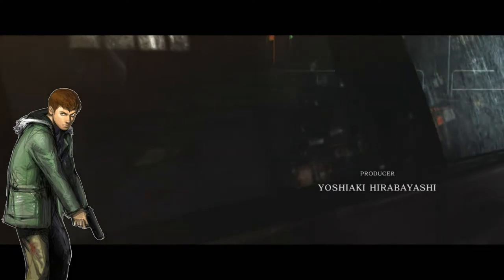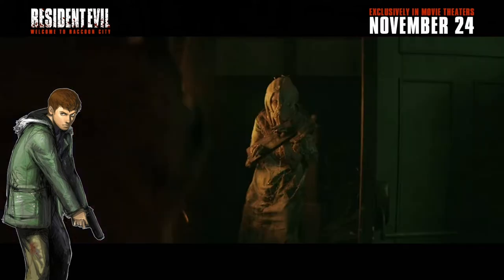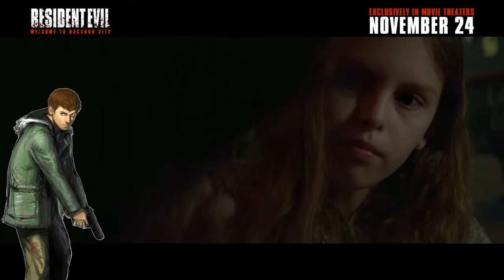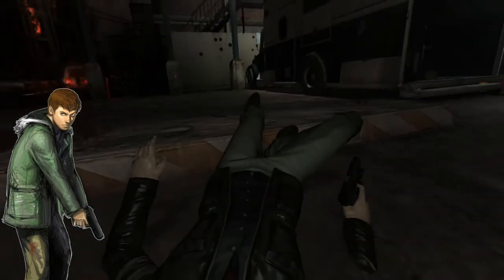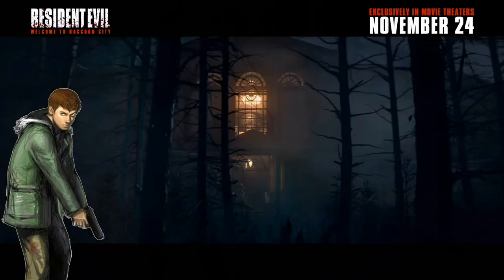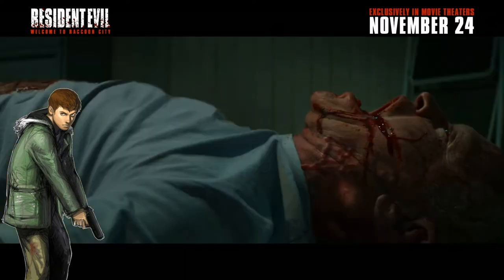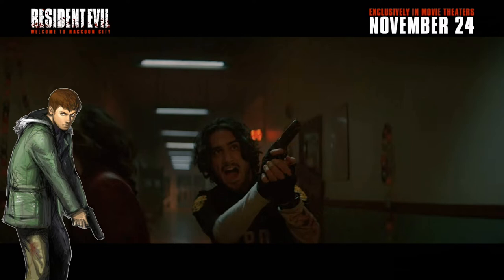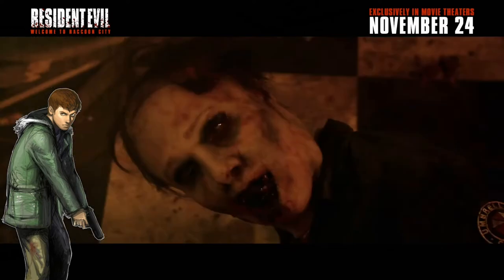Resident Evil - Nightmare Trailer Breakdown